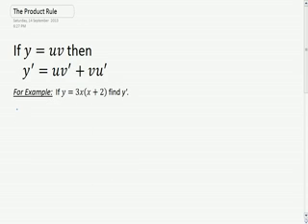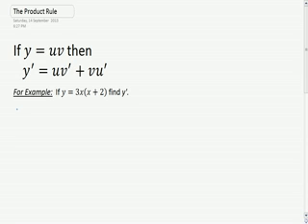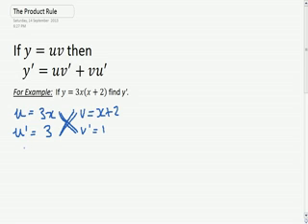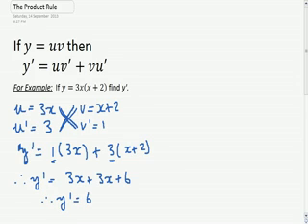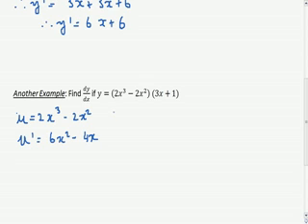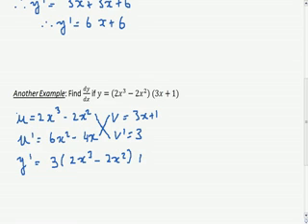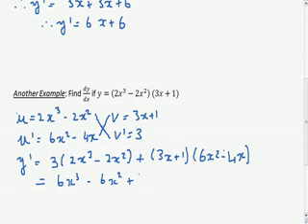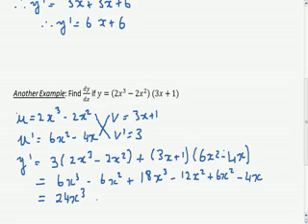Product Rule 1